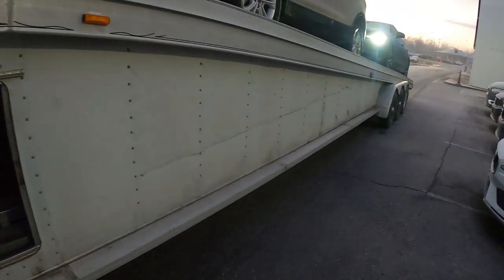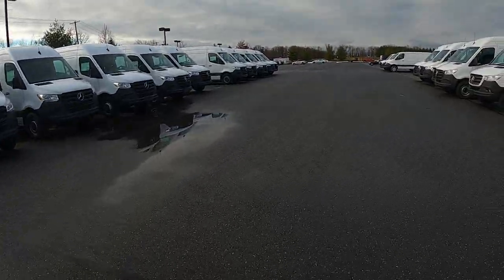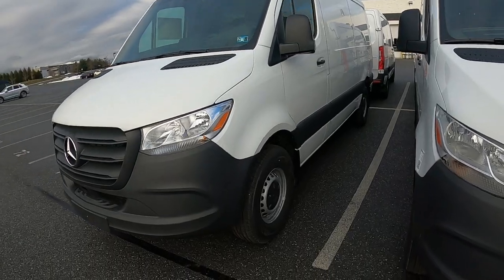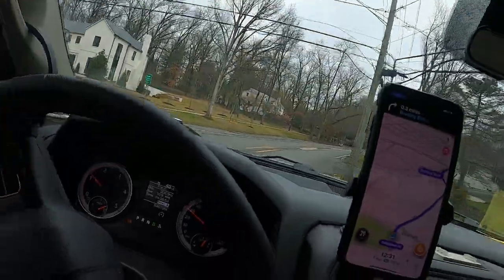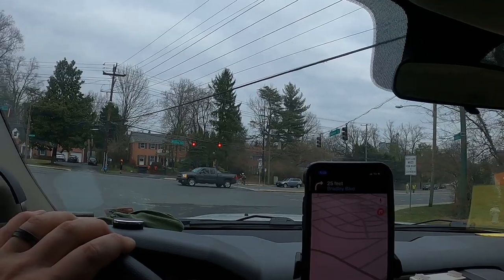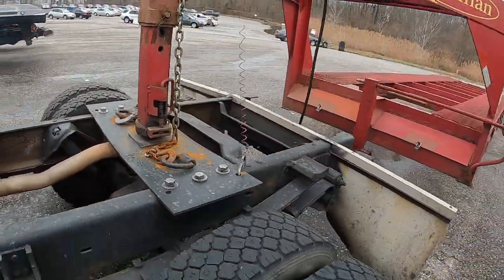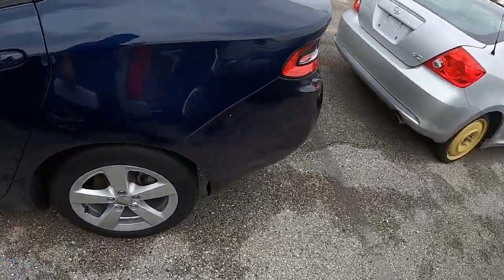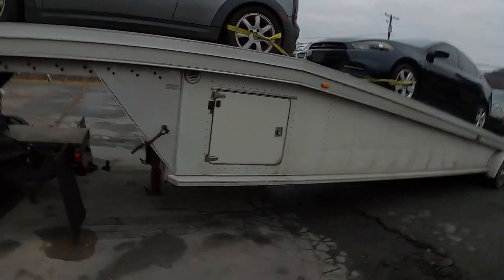Another Day of Plans Ruined By a Broker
Come with me as my plans get completely ruined by a broker getting a VIN wrong